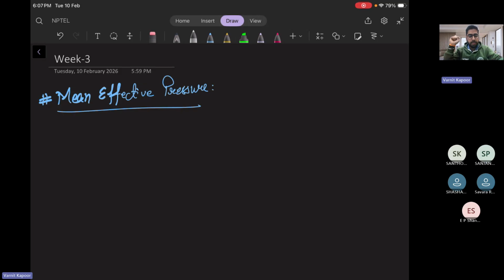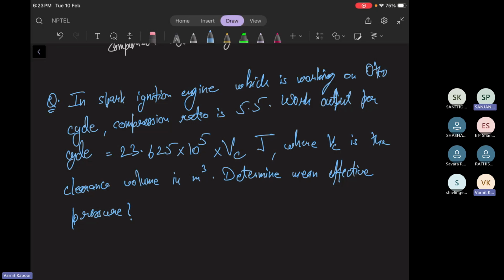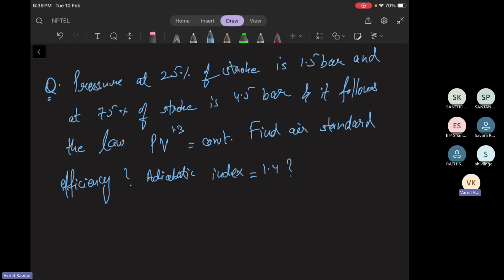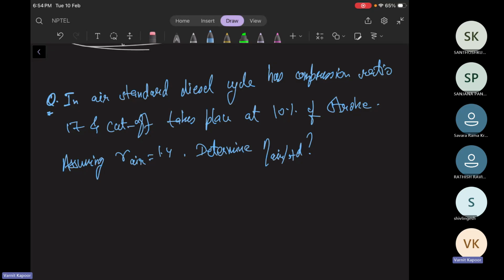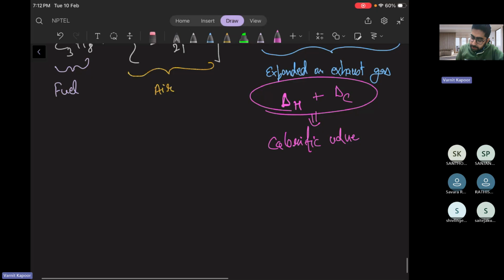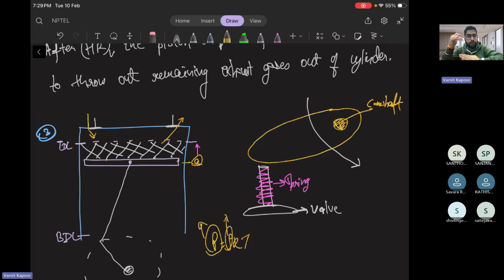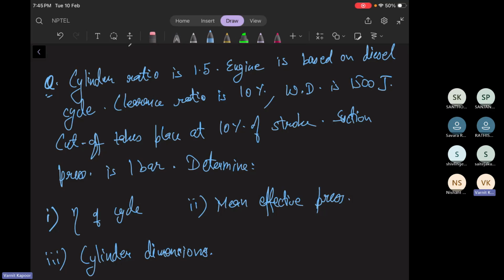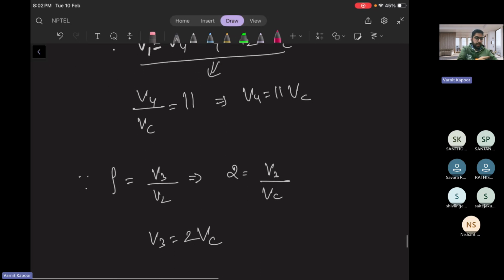IC Engines and Gas Turbines || Week-3 || Live NPTEL Tutorial || Varnit